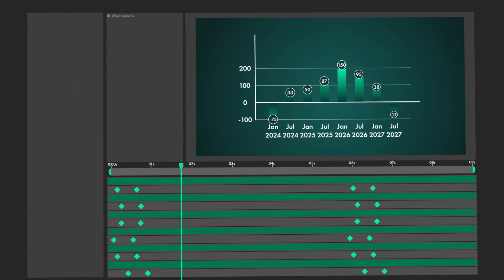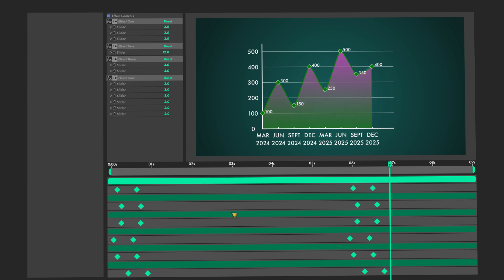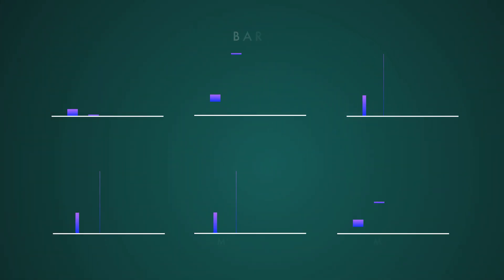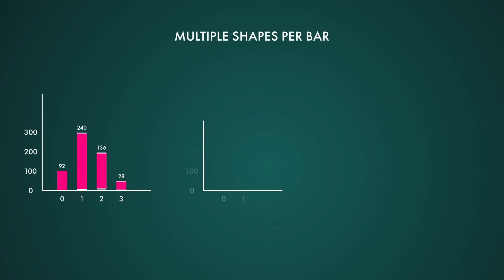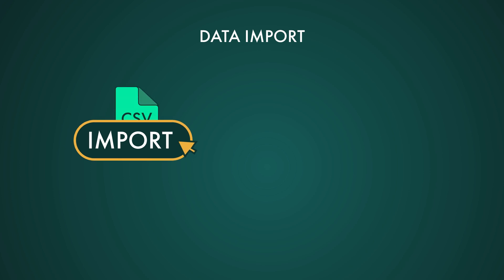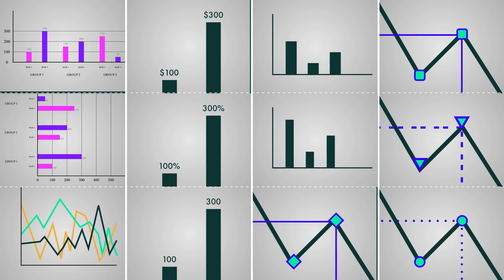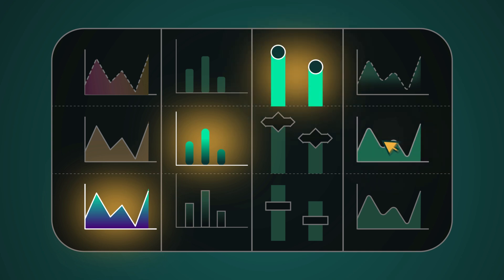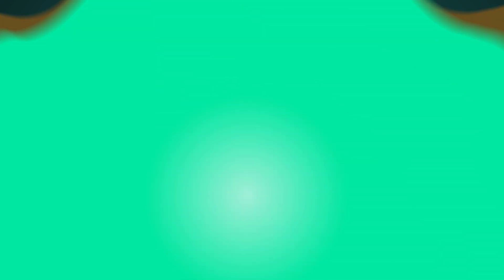Chartist for After Effects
Stunning Bar Charts and Line Graphs. Built with ease, speed and unmatched performance!

Voice by elevenlabs.io